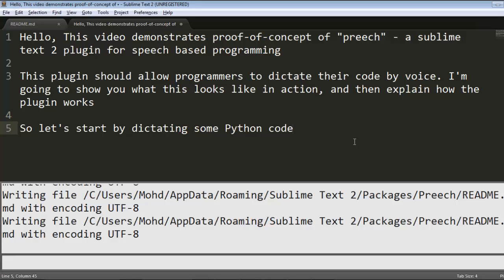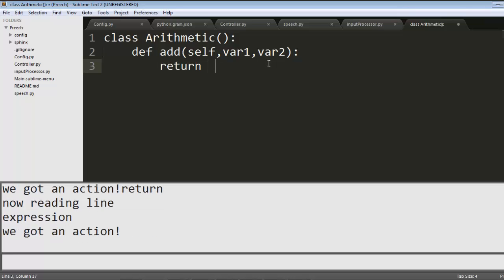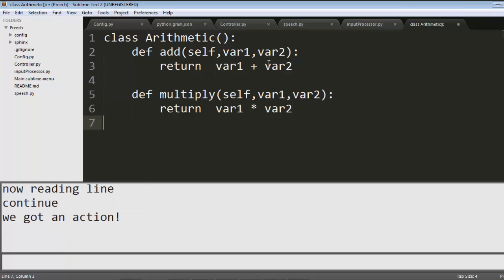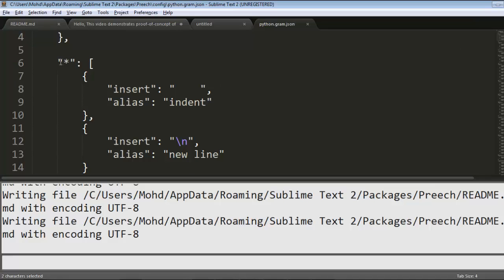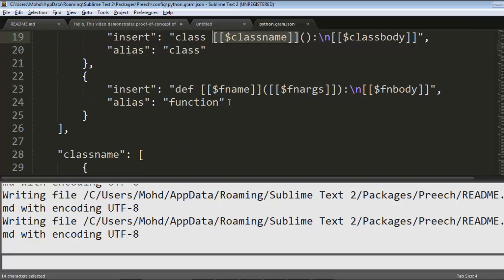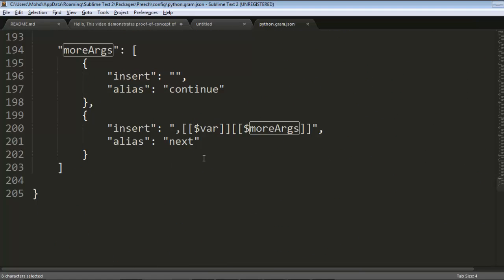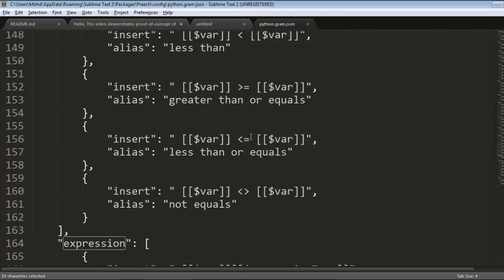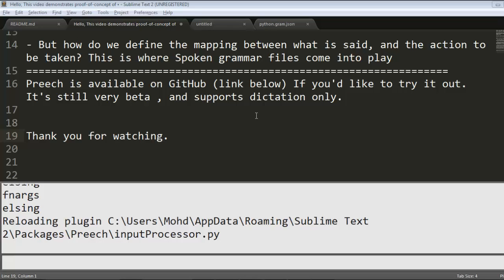Preech: Speech Based Programming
This is a mini-project that is part of my masters program at university of Birmingham. Preech is a sublime Text 2 plugin that adds speech based programming functionality to sublime in order to allow programmers to dictate their code. Preech uses CMU sphinx to perform Speech-To-text. The project is still in pre-alpha state and is not yet usable.